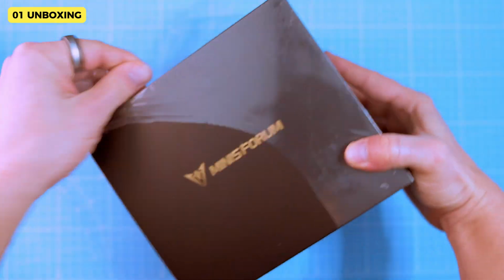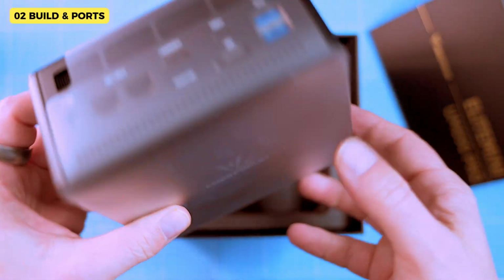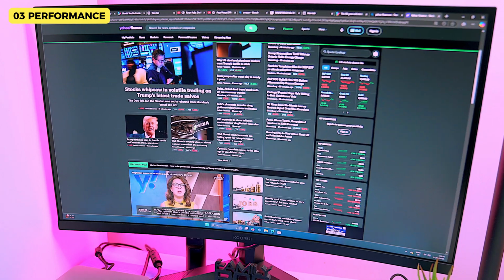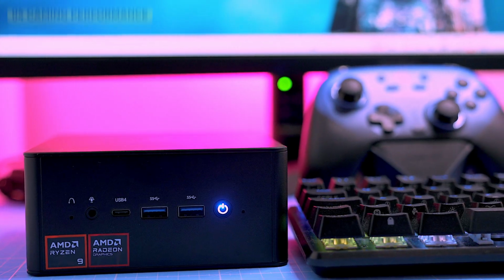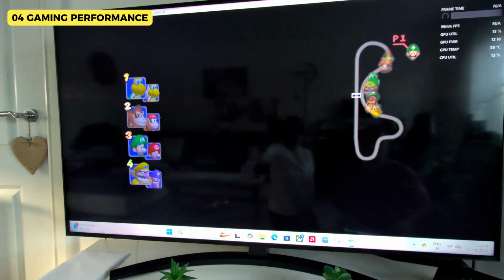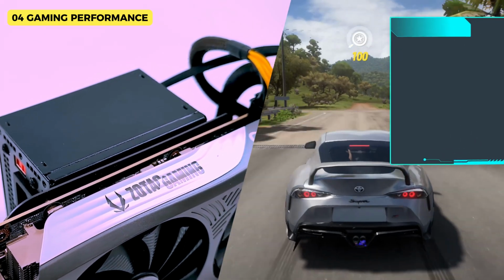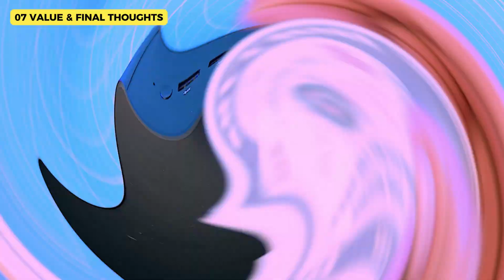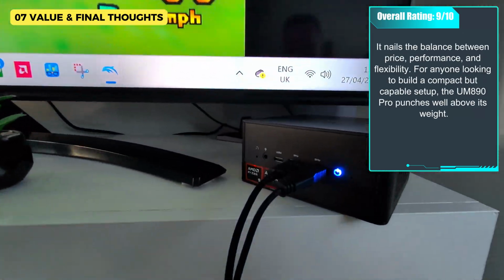Minisforum UM890 Pro Review – This Tiny PC Shouldn’t Be This Powerful!🔥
Is this the most powerful mini PC under $700? And can it really handle gaming, video editing, and daily work—all in near silence? In this in-depth review, I put the Minisforum UM890 Pro through its paces after two months of real-world use to find out if it’s the ultimate compact all-rounder.

Minisforum UM890 Pro (Barebone)
Minisforum UM890 Pro 32GB/1TB
Minisforum UM890 Pro 32GB/512GB

From 4K editing to AAA gaming (with and without eGPU), we break down everything you need to know:
 • Real-world performance benchmarks (Ryzen 9 8945HS + Radeon 780M)
 • 1080p gaming results + OCuLink external GPU testing
 • Thermals, fan noise & cold wave 2.2 cooling analysis
 • Expandability: RAM, SSD, port selection & Linux compatibility
 • Value vs competitors like GMKtec K8, Beelink GTR7, and AtomMan X7 Ti

Whether you’re a casual buyer, power user, or budget gamer, this review answers one key question: Can the UM890 Pro be your daily driver PC in 2025? Spoiler: it’s closer to a no-compromise mini PC than you might think.

We pour a lot of energy into making these videos both informative and visually engaging.

🛒 Check out our curated tech gear on Amazon – When you buy through our links, you help fund the channel and improve our reviews!
► Amazon (UK) 🇬🇧
► Amazon (US) 🇺🇸

Much love,
Adam & Mária